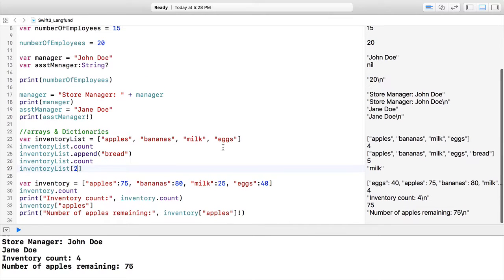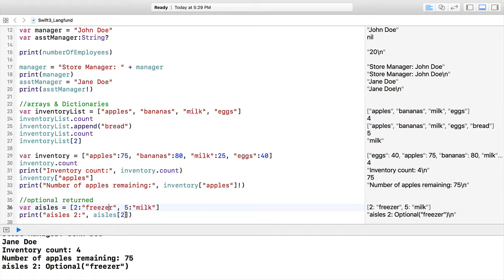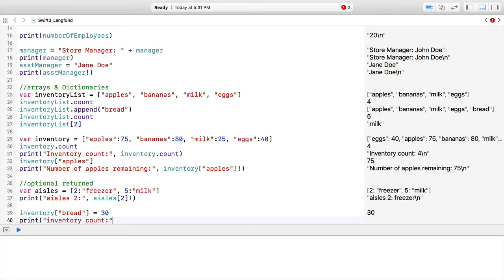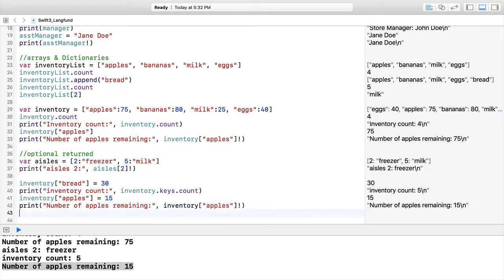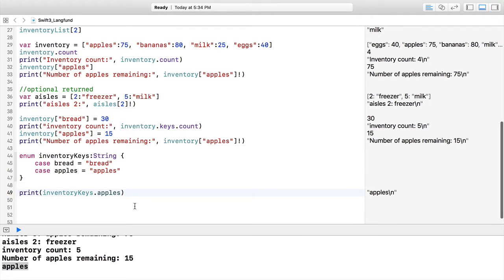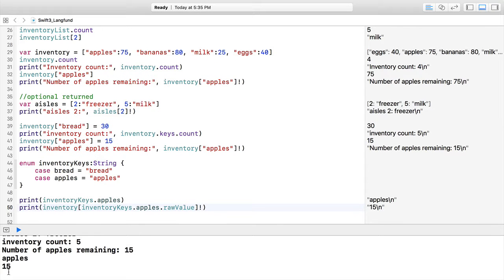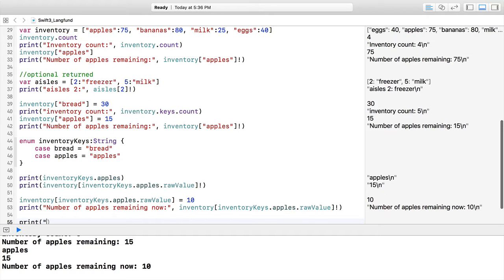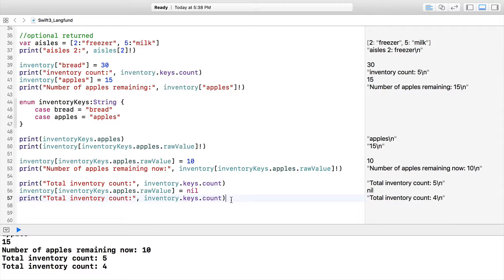Swift3 Online Course | iOS Swift Tutorial - Arrays Dictionaries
Swift 3 tutorial helps you learn how to code with swift, fundamentals of swift & building apps from scratch in this course